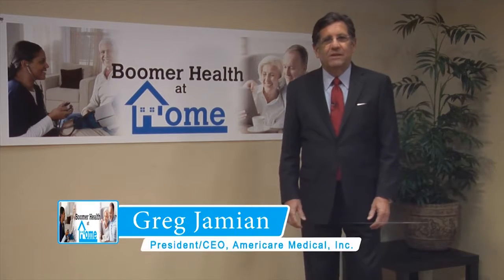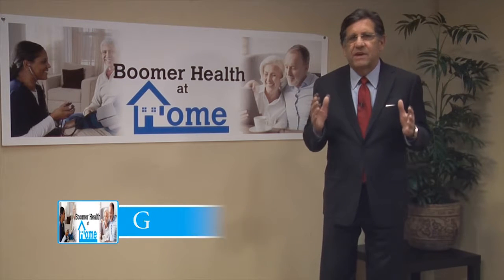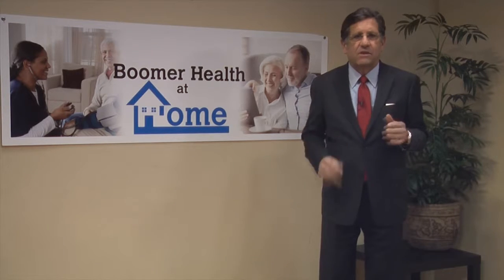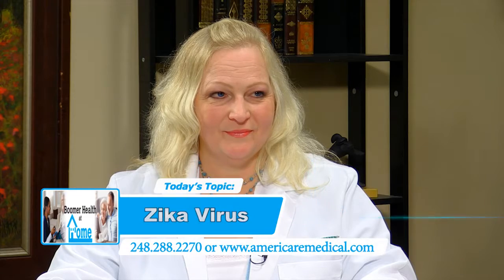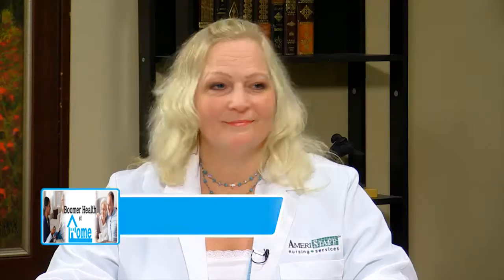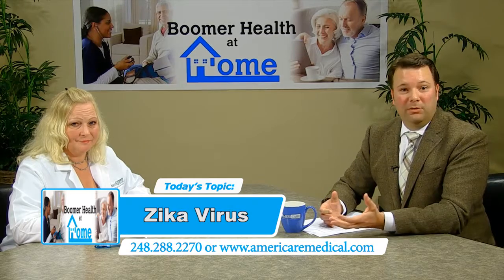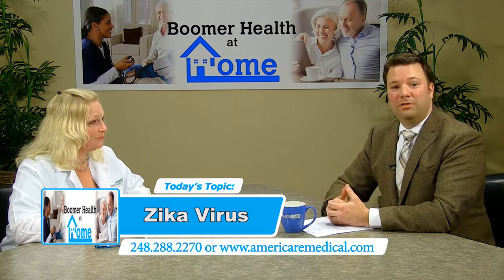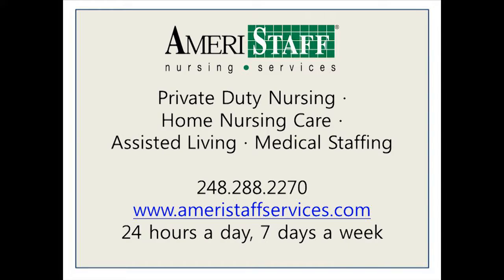Zika Virus Protection and Treatments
Registered Nurse, Lisa Pleiness, explains what Zika Virus is, defenses against it, and treatment if it is contracted.